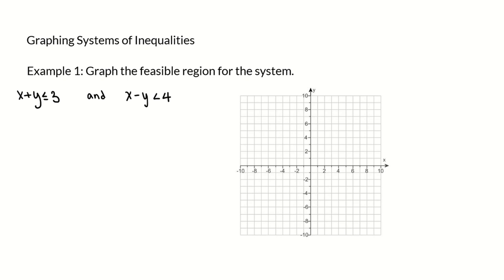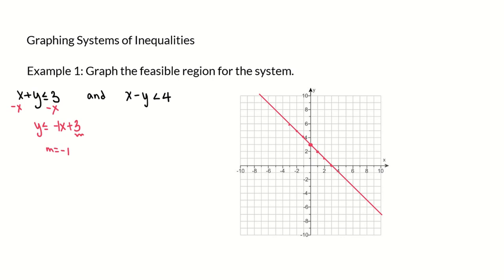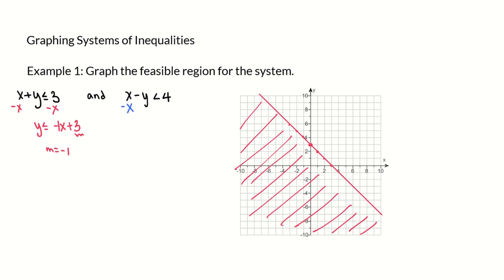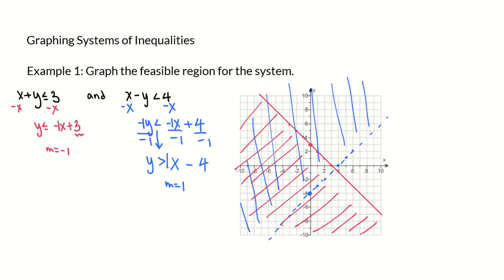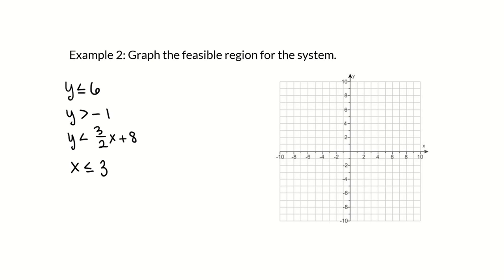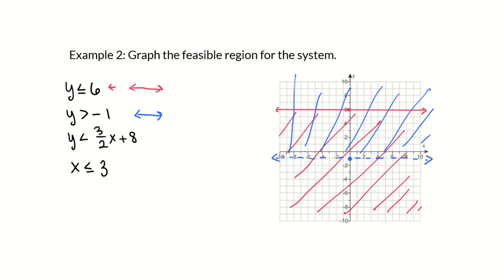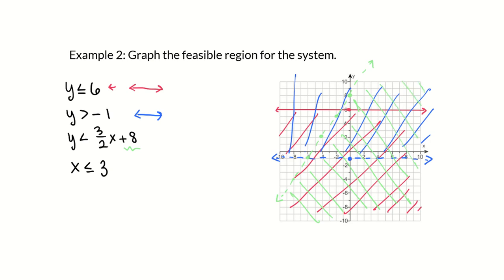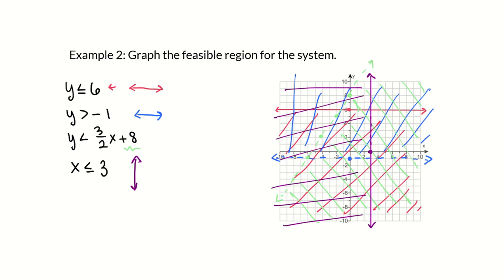Graphing Systems of Inequalities